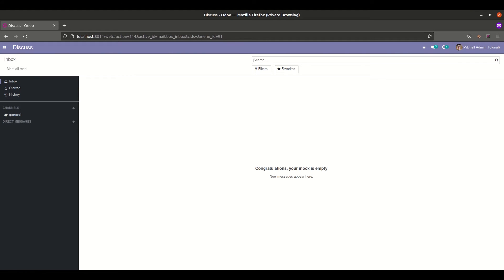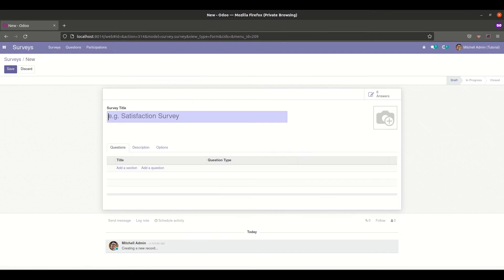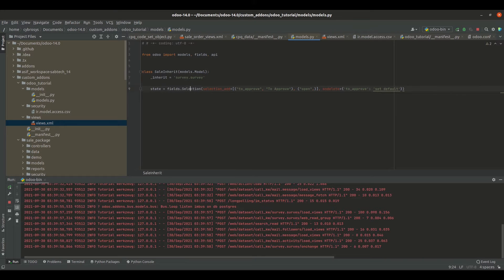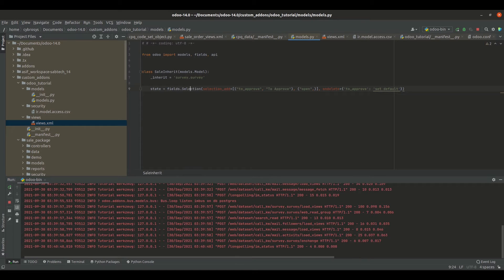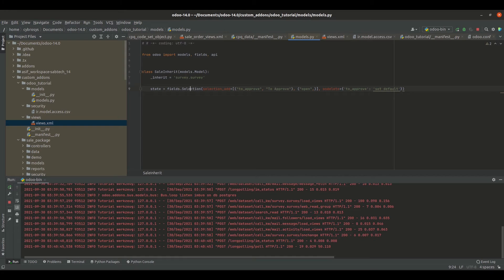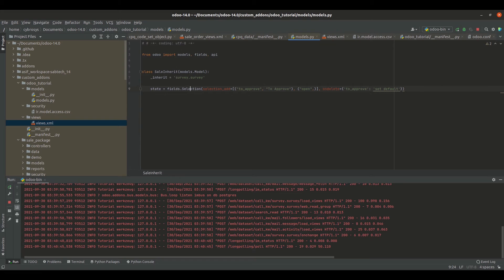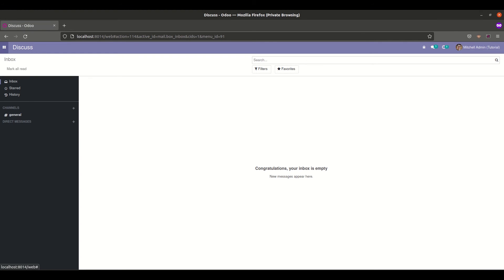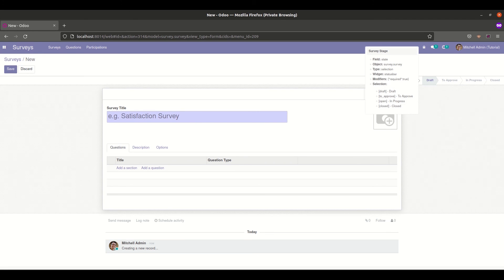How to Add a New State Into an Existing State Field in Odoo | How to Add New States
States are used to represent the current status or workflow of records in Odoo. Most of the core and custom modules uses state field to represent their module's work flow and what has to be done next.
In this video we'll be discussing on how we can add a new state into an existing state field.